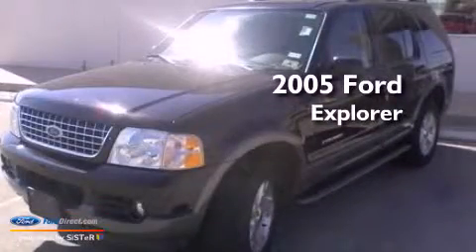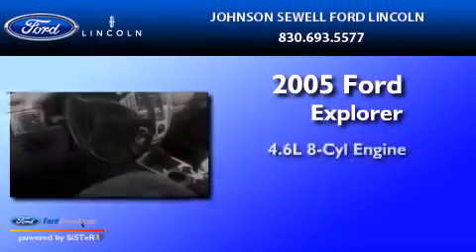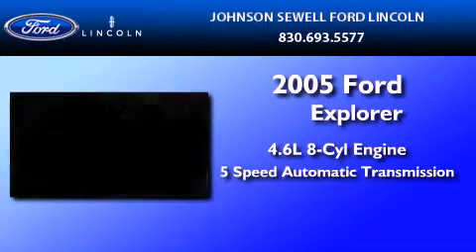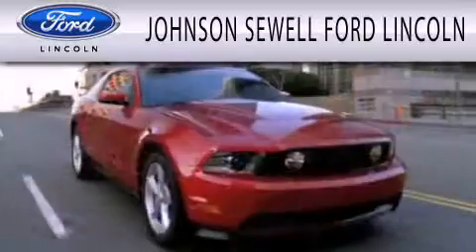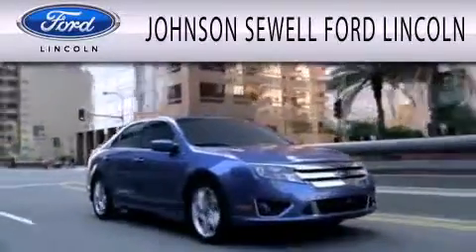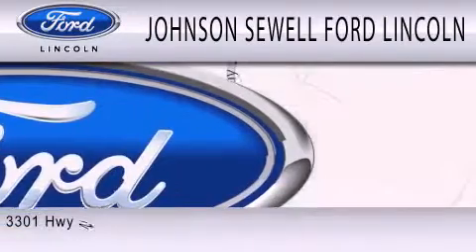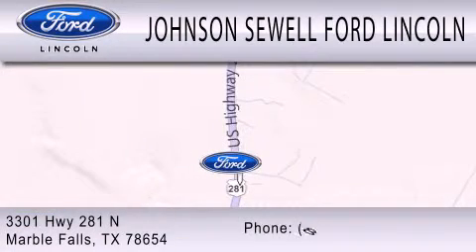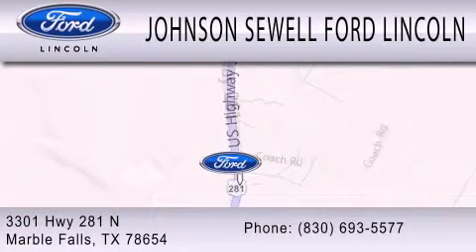2005 FORD EXPLORER TX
Year : 2005
 Make : FORD
 Model : EXPLORER
 Engine : 4.6L V8
 Trans . : AUTO 5SPD
 Exterior : BLACK
 Miles : 38,982
 Interior : GRAY
 Stock : K1015A